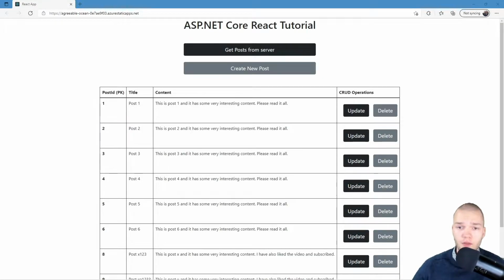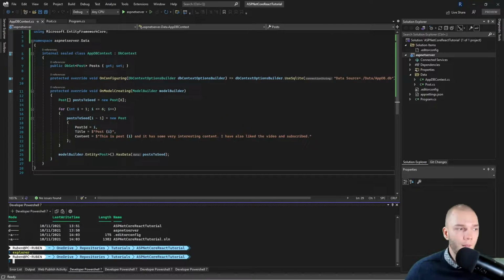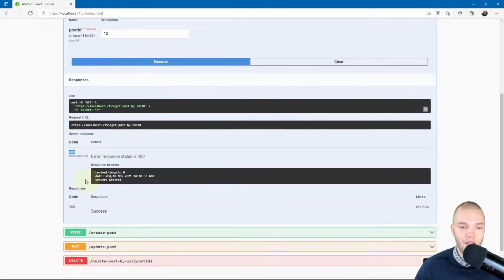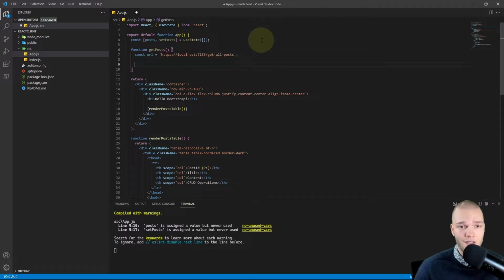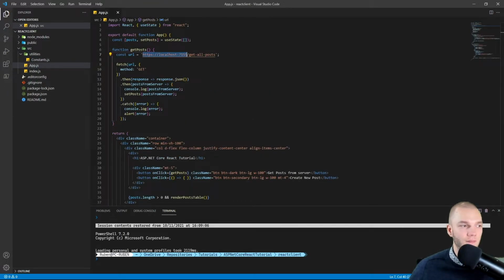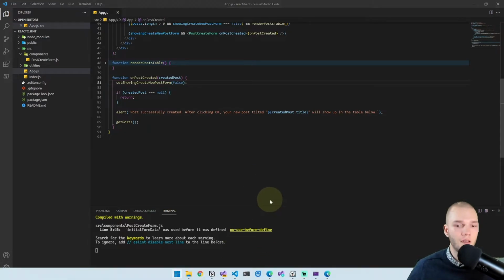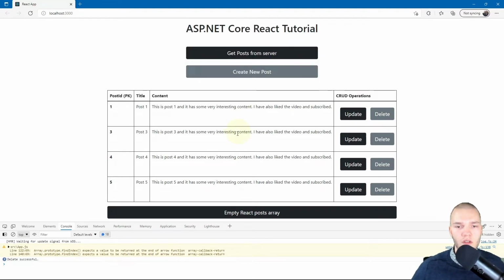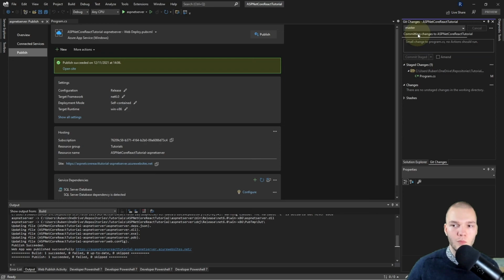React ASP.NET Core Minimal APIs Tutorial (Small CRUD App)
In this video I demonstrate how to combine the popular front end JavaScript library React and the new ASP.NET Core 6 Minimal Web APIs.

At the end of it you'll have a minimal example CRUD Application that demonstrates how to combine the two. Can be used as a clean template to kickstart your CRUD apps.

Publishing to the Microsoft Azure Cloud is also covered.
The React app will be published to an Azure Static Web App Resource and the Minimal Web API to an Azure App Service Resource.

►► LIVE DEMO

►► LINKS MENTIONED

Traversy Media Free React Crash Course (React knowledge level I assume you have):

►► TIMESTAMPS

0:00 - Intro & Demo
4:27 - Blazor Course
5:20 - Setting Up Dev Environment
10:20 - Creating & Cleaning the Server Project
16:17 - EF Core Code First Database
31:11 - Repository for DB Operations
38:49 - First API Endpoint
40:47 - Improving Swagger UI
45:48 - Other API Endpoints
55:14 - Creating & Cleaning the React Project
1:07:07 - Adding Bootstrap
1:10:16 - Displaying Posts in a Table
1:23:49 - Server CORS Policy
1:28:21 - Filling the Table with Posts
1:33:02 - Constants File with API Endpoints
1:42:59 - PostCreateForm Component
2:09:49 - PostUpdateForm Component
2:23:14 - Deleting Posts
2:30:50 - Publish Server to Azure App Service
2:38:33 - Publish React to Azure Static Web App + GitHub Actions
2:52:43 - Fix CORS Policy
2:55:11 - Final Commit & Closing Thoughts
2:57:05 - Thanks for watching

►► CREDITS
Lively Animated Desktop Wallpaper Software:

Good luck on your developer journey!